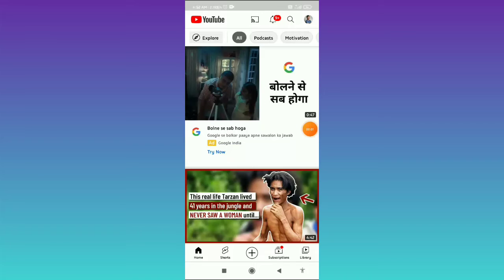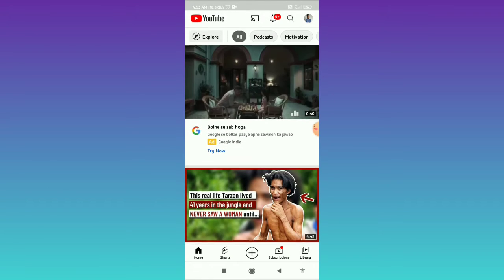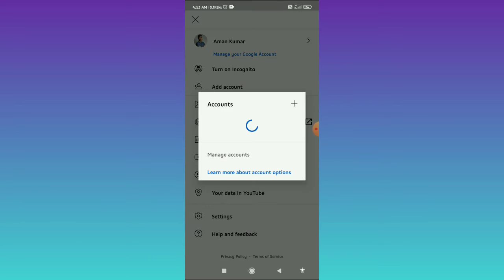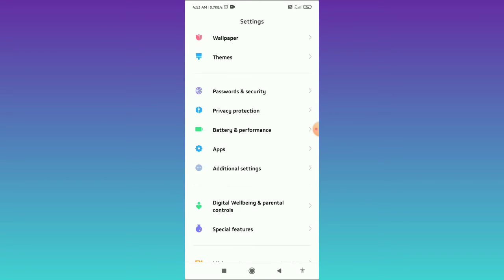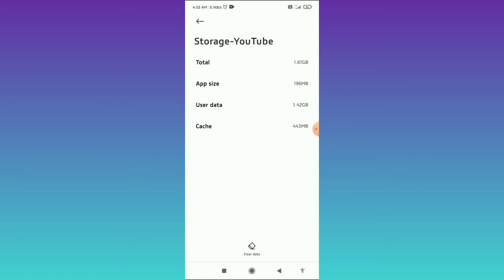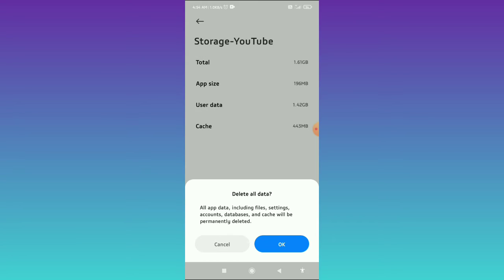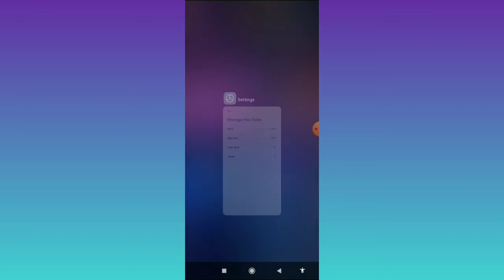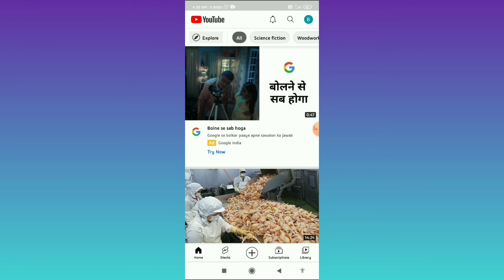How to Fix YouTube Sign Out Option Not Available ! YouTube Sign Out Option Not Showing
0:00 Intro
0:06 How to Fix YouTube Sign Out Option Not Available !

How to Create and Use Snapchat Cameos (2021):-

How to Find & Save Instagram Filters/Effects 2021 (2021)

How to Fix Gmail Has Stopped Working (2021) Android & IOS | Gmail Not Working Error:-

How to Fix WhatsApp Video Call Not Working (2022) Easy | Android & IOS